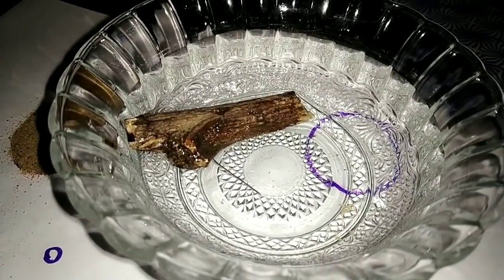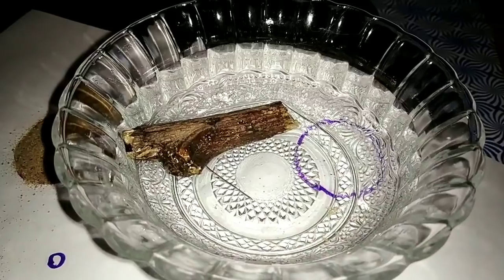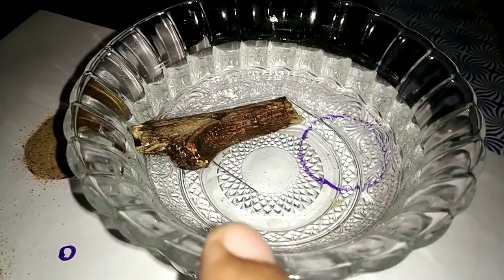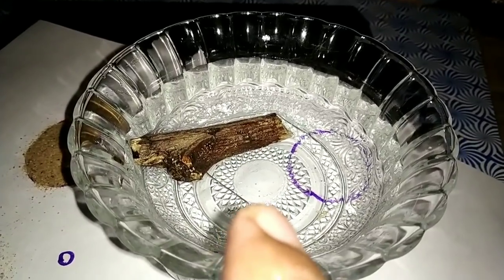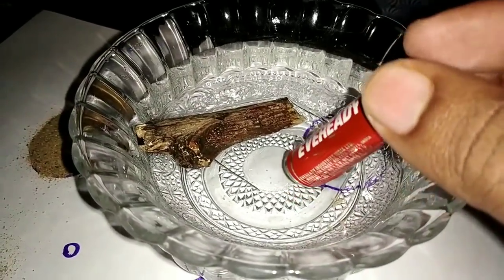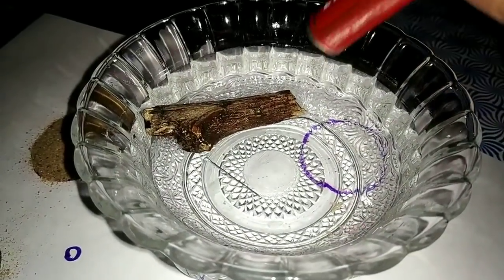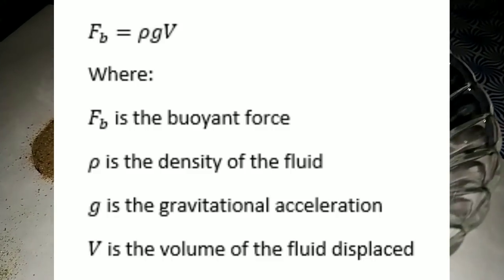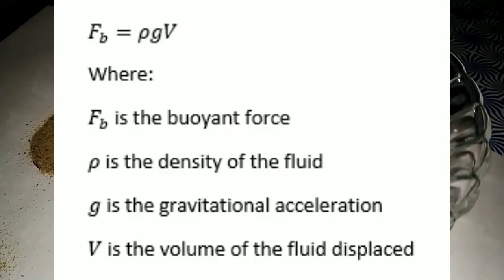Density , Buoyancy Force in Tamil | Science Physics in Tamil